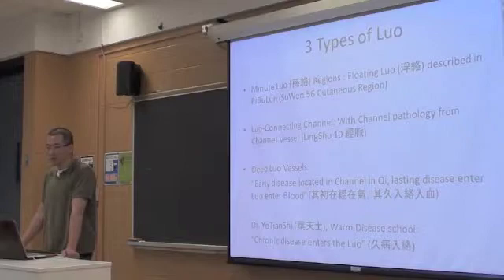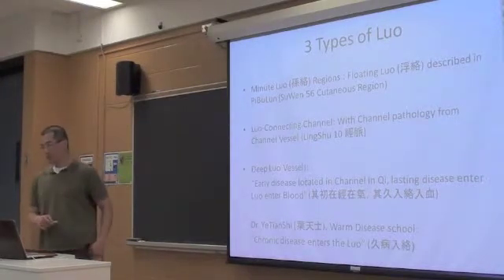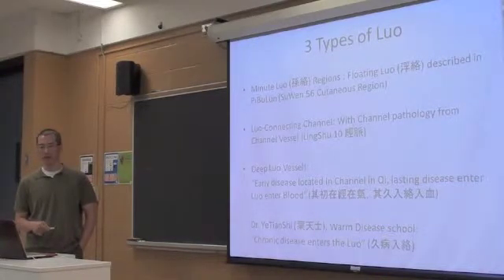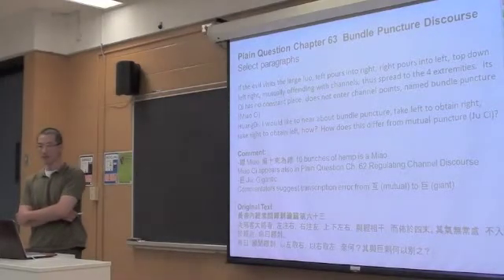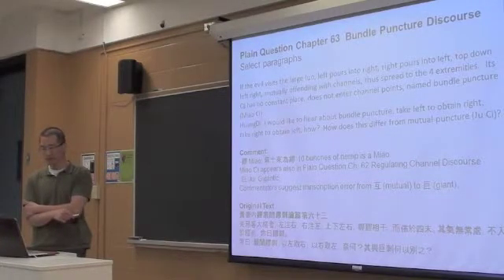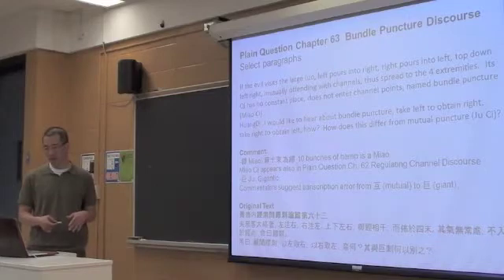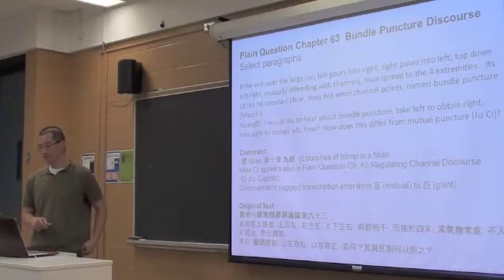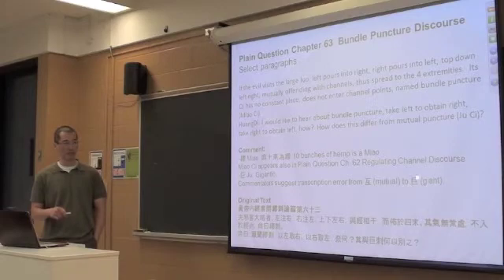Acupuncture Pain Certificate continuing education (CEU) Didactic Training (Toronto)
Toronto acupuncture continuing education (ceu).  Excerpts from a Chinese medicine lecture about Luo-Collaterals from the NeiJing (Yellow Emperor's Classic of Internal Medicine)